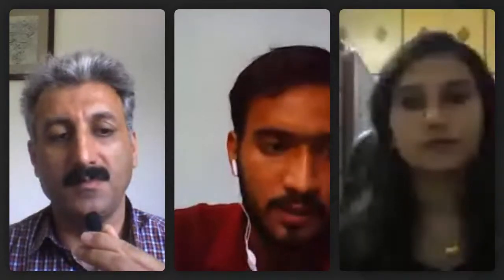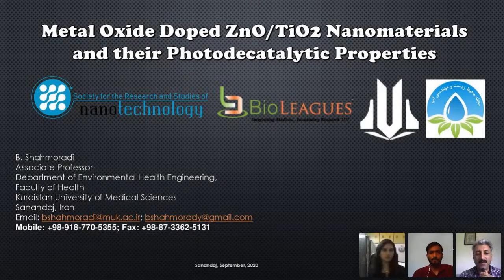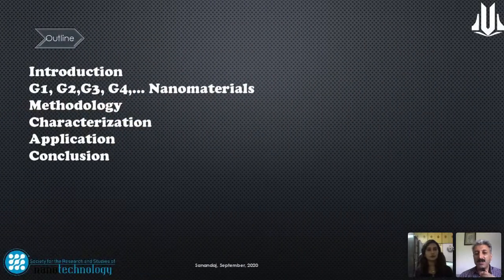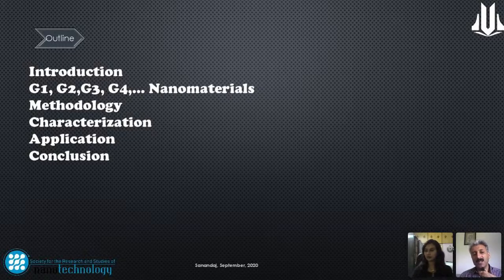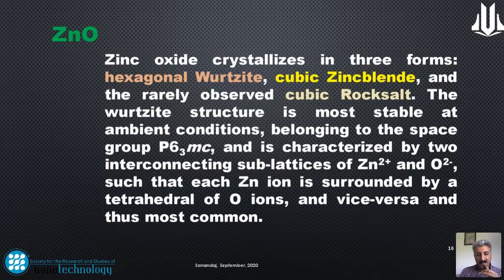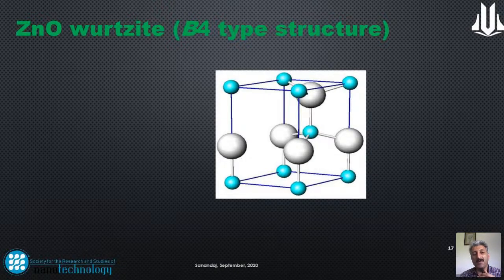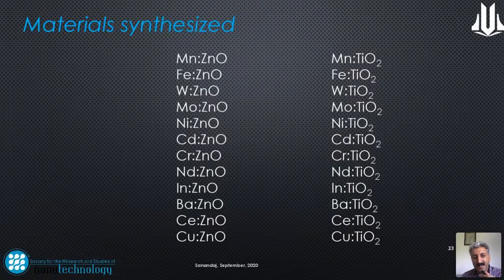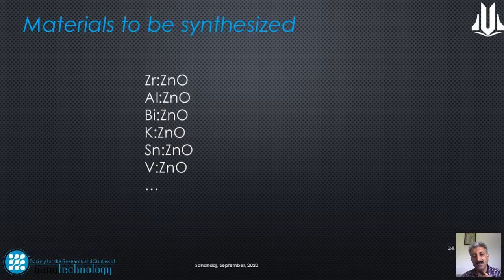Live Webinar on Metal Oxide doped ZnO/TiO2 Nanomaterials and Their Photocatalyst Properties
We are conducting a free webinar on "Metal Oxide doped ZnO/TiO2 Nanomaterials and Their Photocatalyst Properties" across the world.
To address dearth in knowledge, Society for the Research and Studies of Nanotechnology is organizing this webinar in free-of-charge.

Are you desperately waiting to know about our Speakers ?
Our speaker
1. Behzad Shahmoradi (Ph.D.),
    Associate Professor,
    Kurdistan University of Medical Sciences

Our Moderator
1. VIDHI H.BHAVSAR, PhD Scholar,
    Nanotechnology
    Dharmsinh Desai University, Nadiad

Stick on through to the end of the webinar for an interactive session where these renowned speaker will address the queries of participants